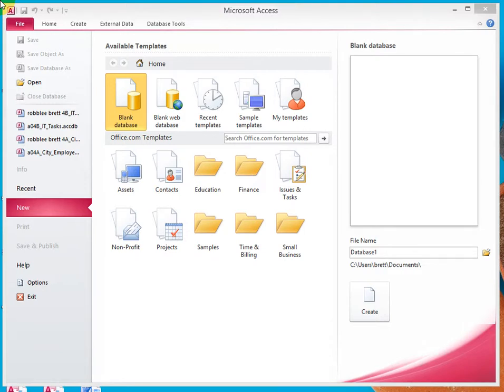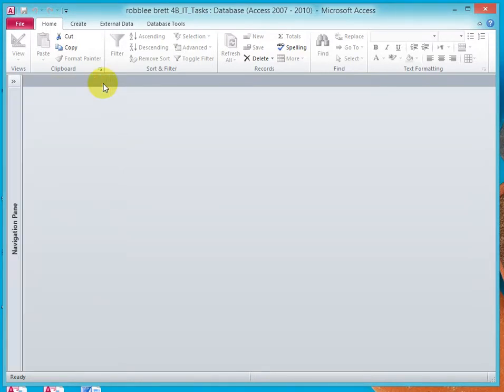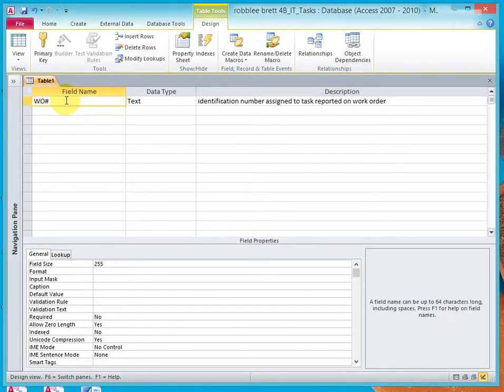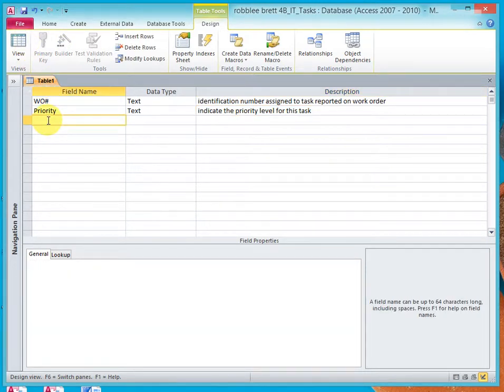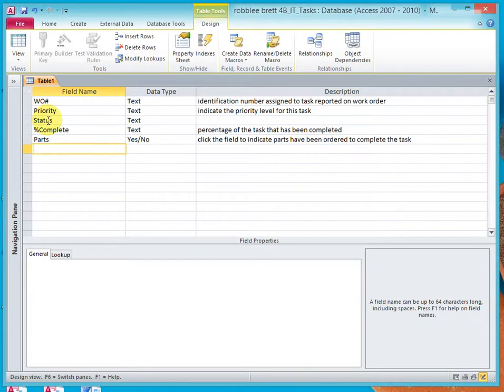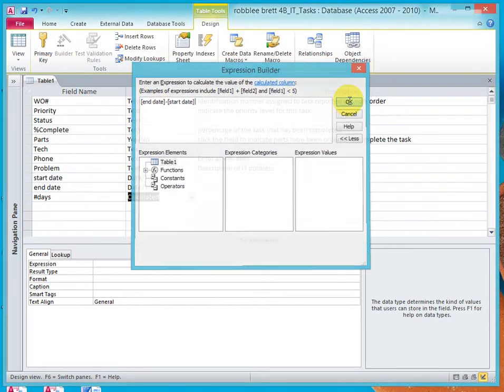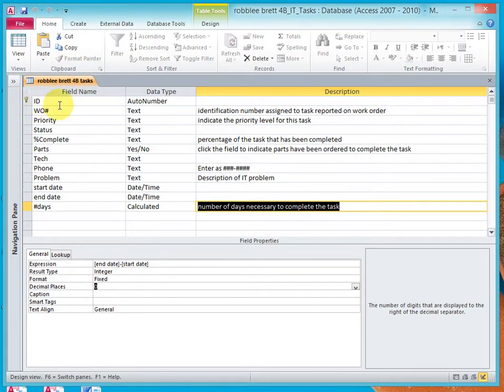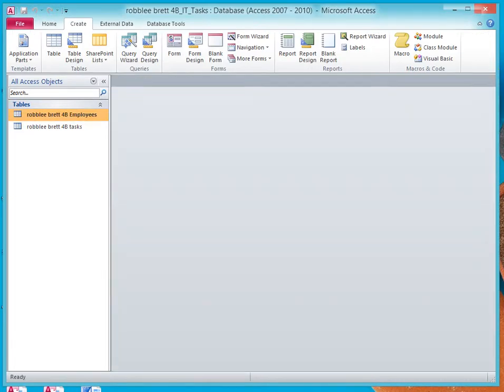Creating a table in design view -- Activity 4.13